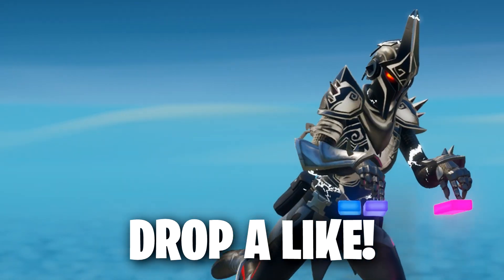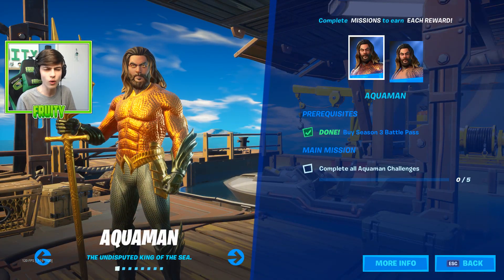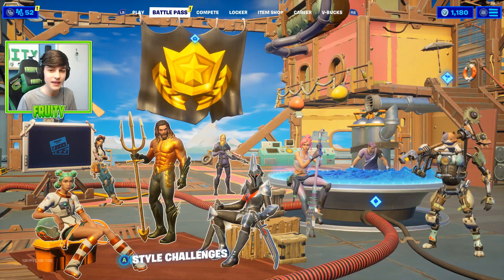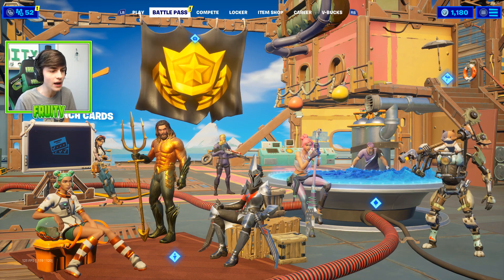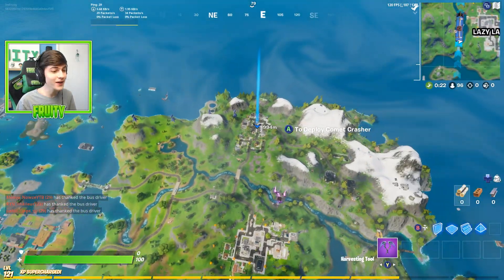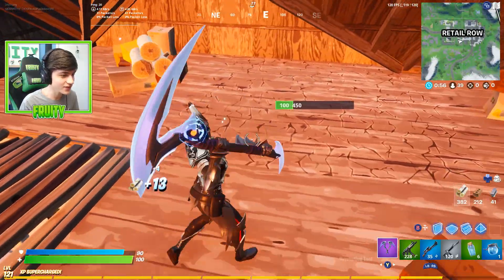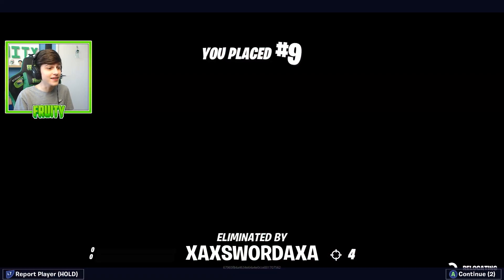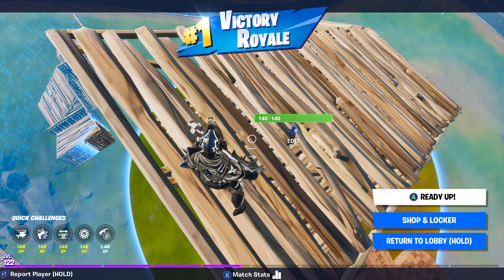I Got LEVEL 200 in Season 3 and This Happened in Fortnite Battle Royale! (Chapter 2)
The NEW season 3 is here in chapter 2 and I GOT LEVEL 200 and showed how to get FAST EXP in SEASON 3 and get all FREE REWARDS!

ALSO Make Sure To SMASH A SUB and Like if you enjoyed!

And Code 'Fruity' with a capital 'F' for a discount on chairs at GT OMEGA!